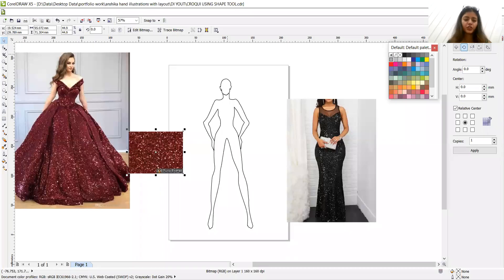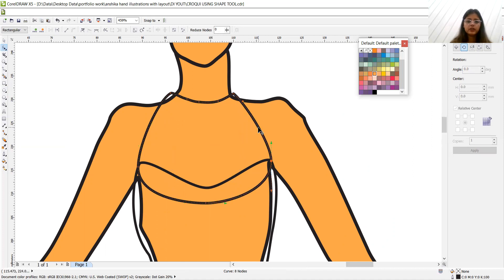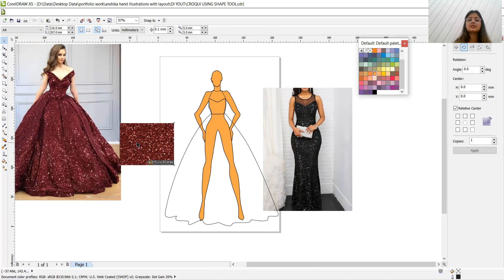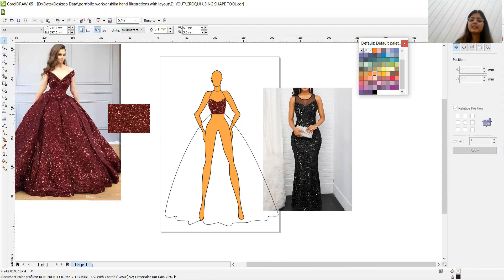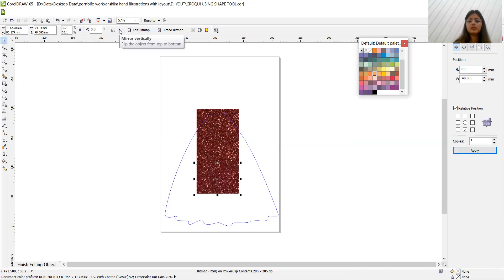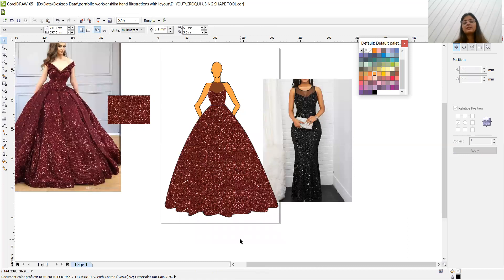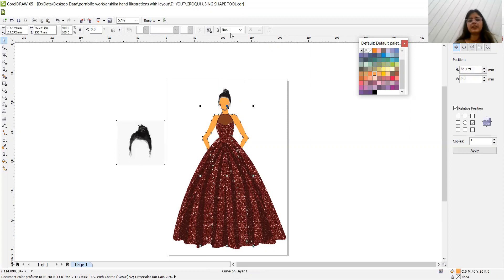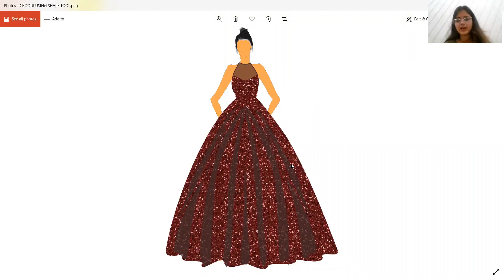FASHION ILLUSTRATION ON COREL DRAW // fashion illustration for beginners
Hey Friends

So here is my new tutorial on the topic how to make beautiful dresses on corel draw. Red shimmery evening gown is being constructed in this video using easy techniques.
Must watch the whole video, and if you are new to my channel then do watch the whole series of corel draw training for better learning.

Here is the link for the previous video in which how to make beautiful mandalas is explained.

fashion illustration
digital illustration
corel draw
fashion illustration for beginners